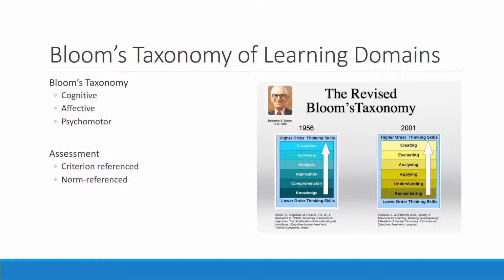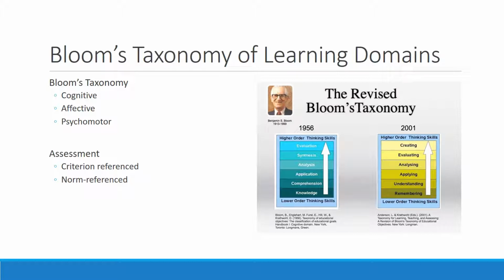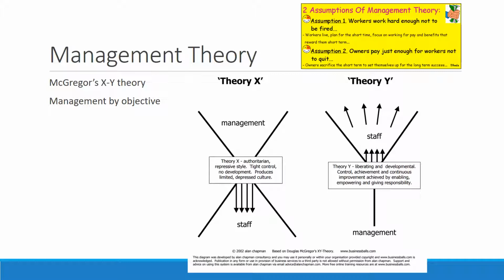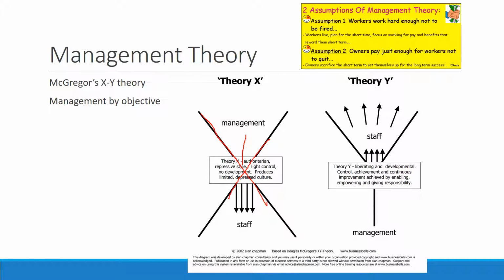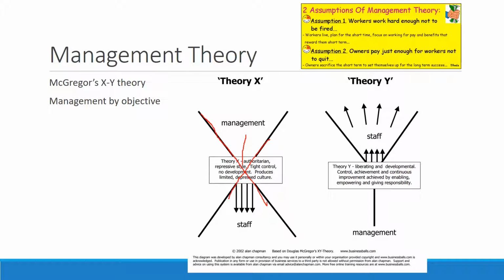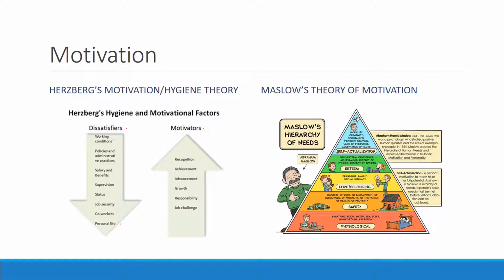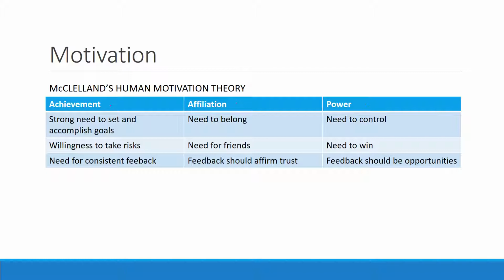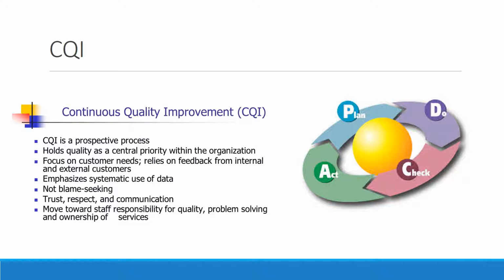5 Education and Management